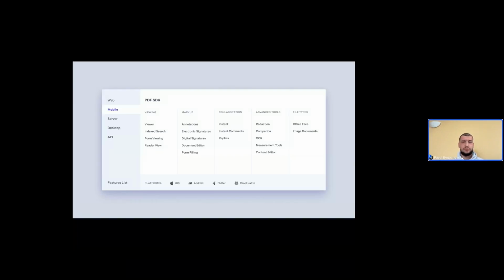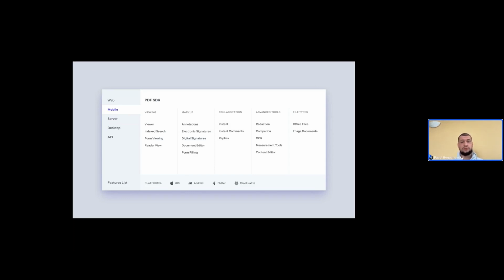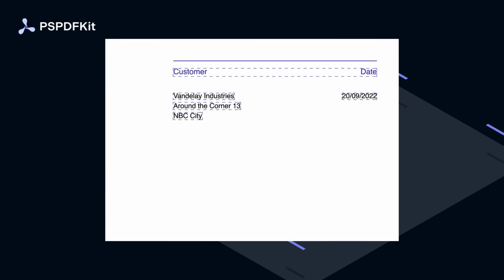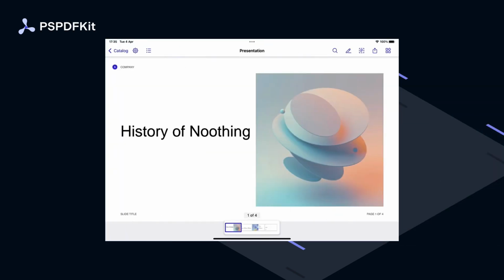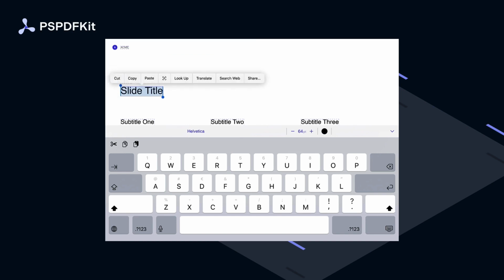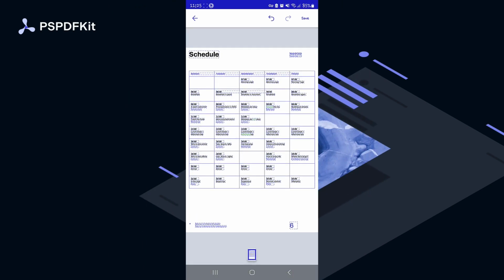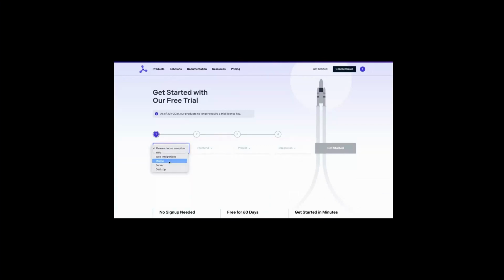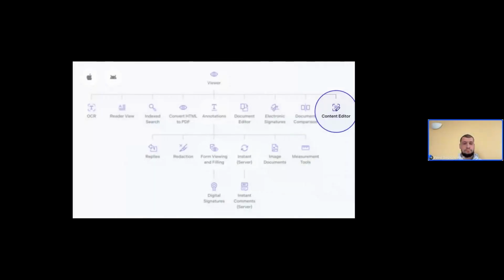PDF Content Editing on iOS and Android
Join us for a 30-minute interactive webinar showcasing how PSPDFKit enables seamless PDF content editing on iOS and Android. We’ll present various use cases, illustrate the benefits of our SDK, and demonstrate these powerful new features.

Our experts will help you assess if PSPDFKit is the right solution for your needs. The final segment will be dedicated to answering your questions and addressing concerns.

WHAT WILL THE WEBINAR COVER?
- Understanding PDF content editing with our SDK
- Text editing and style adjustments within the iOS and Android apps without the need for third-party tools or altering the document format
- An open forum for technical and non-technical questions